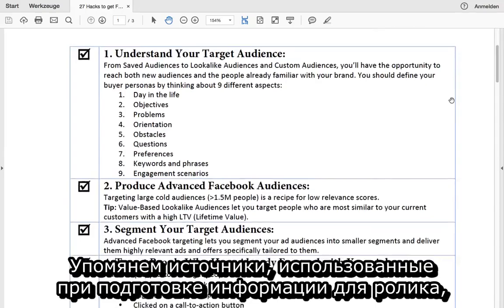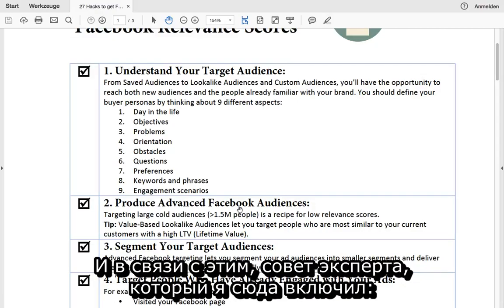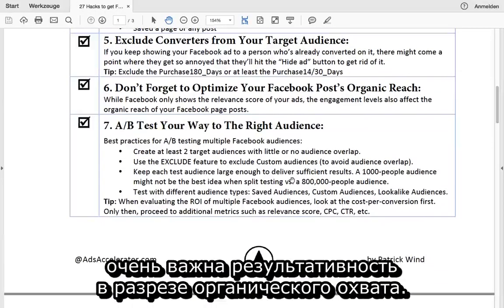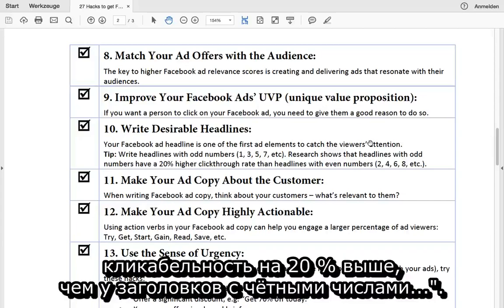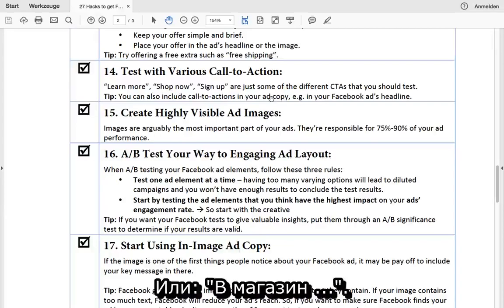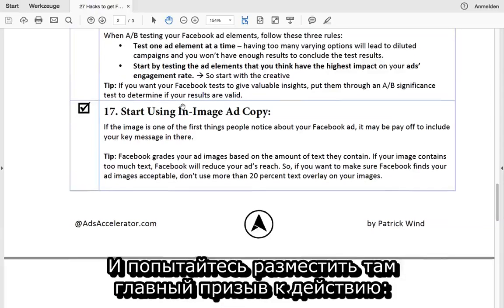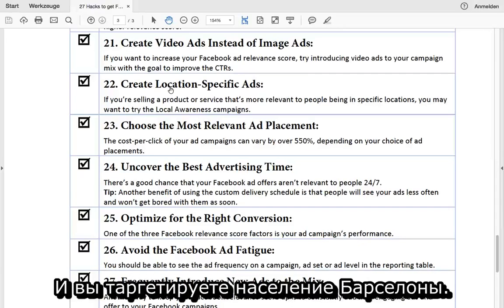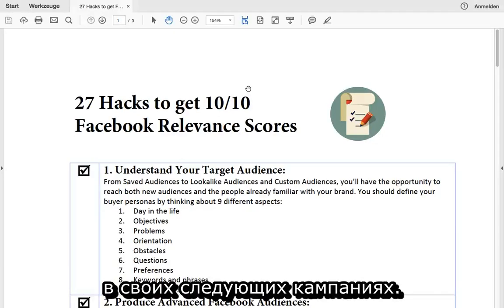27 Hacks to increase your Relevance Score up to 10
27 Hacks to increase your Relevance Score up to 10